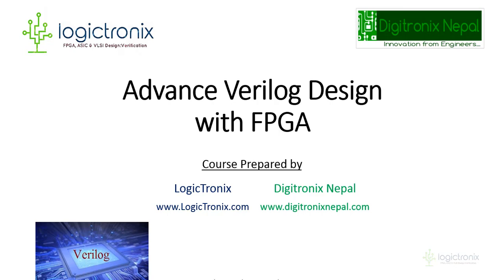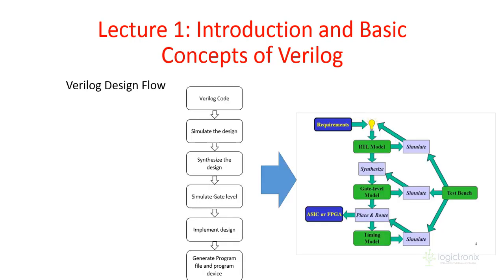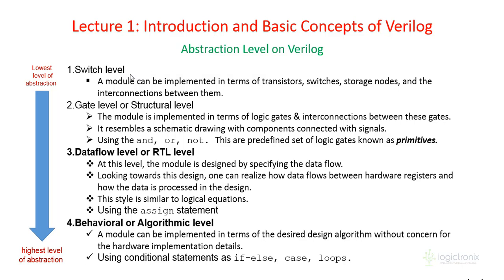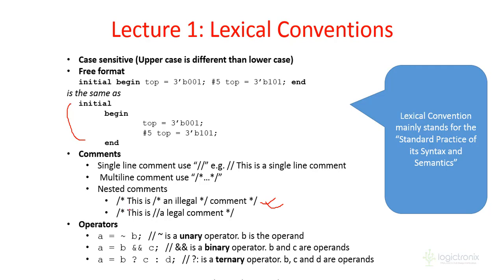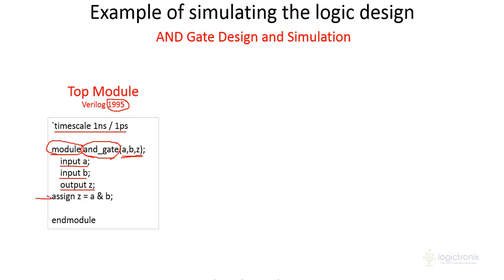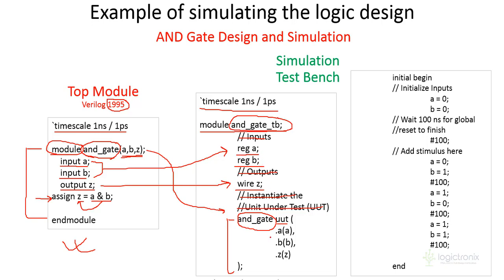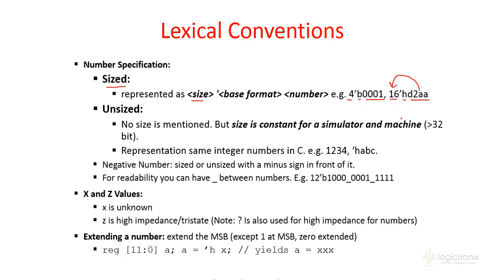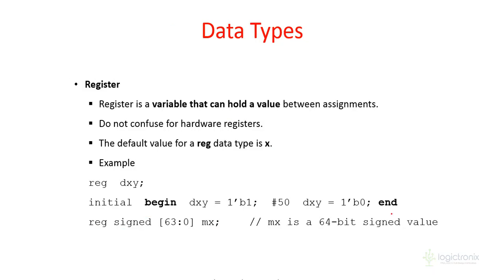Advance Verilog Design- Overview, Data Types, Syntax and Semantics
This is first session on "Advance Verilog Design with FPGA". Verilog is heavily preferred HDL for FPGA and VLSI design and verification.
If you like to explore more with Verilog for developing career on Design and verification, then we have online courses at Udemy, here is Ultra Low Cost Coupon Code link [$9.99]